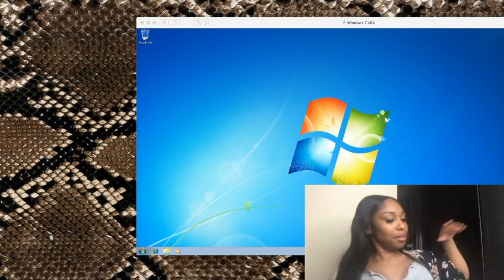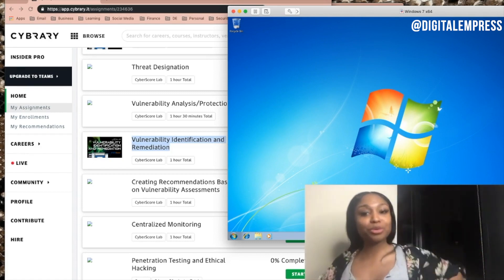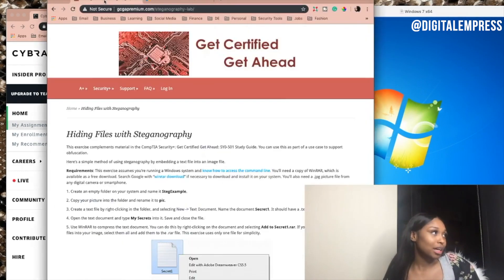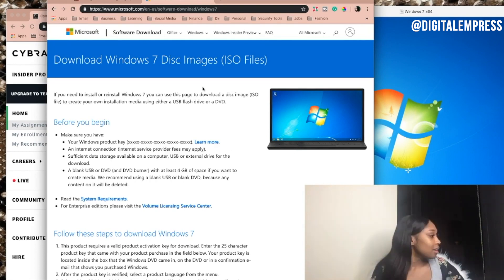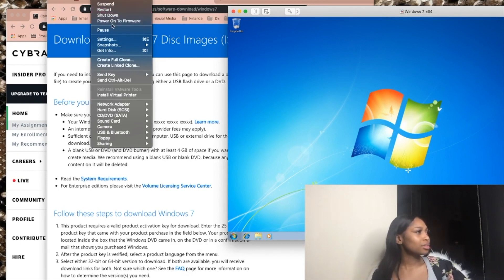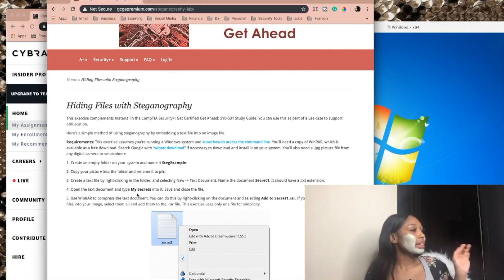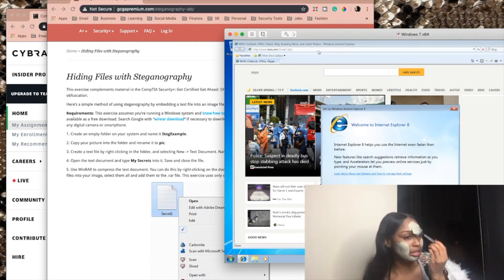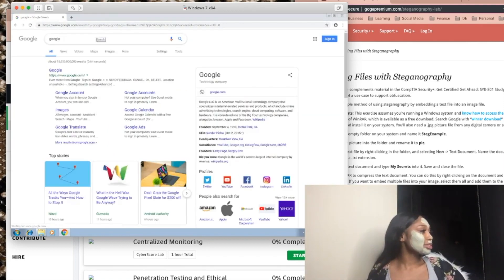Hiding Files With Steganography: Episode 1 | Security + Self-Care 💻💖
I get asked all the time how people can show their appreciation and say thank you for providing information on getting into the field. I love when people actually act on the tips I provide, recommend my content and service, and if you want to continue spreading love:

MY FAVORITE TECH PRODUCTS:
Amazon.com/shop/digitalempress

✧Branding/Marketing Consulting
✧Security Career Consulting